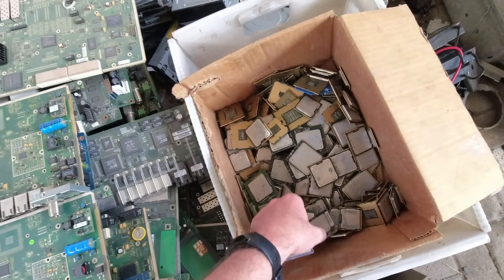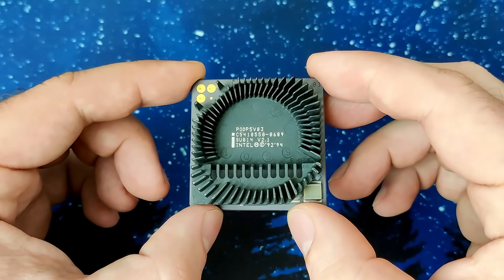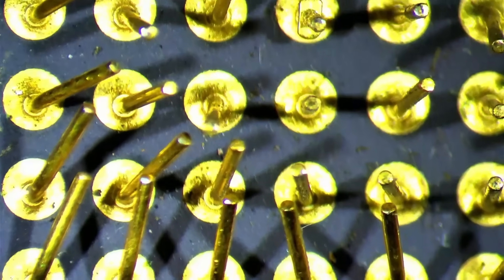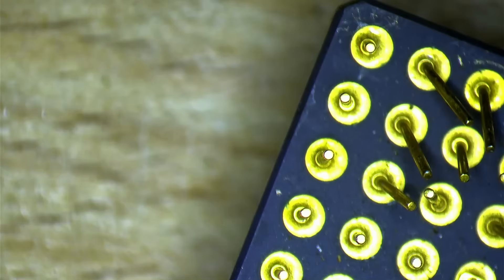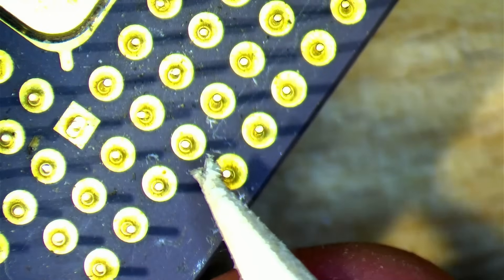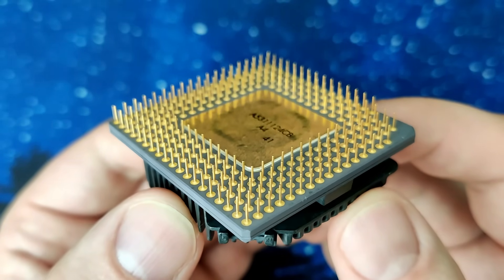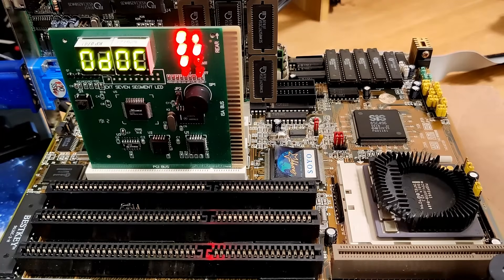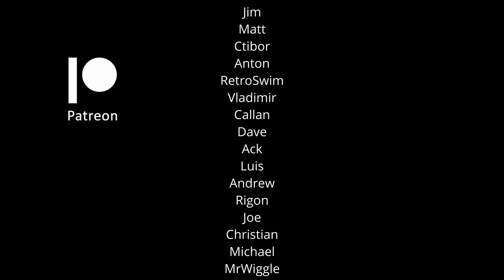Will this CPU work? Intel Pentium Overdrive (PODP5V83) - found at a scrapyard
During my last scrapyard visit, I found a few old CPUs. Unfortunately, those CPUs were "stored" in a simple plastic bag. You may already imagine how badly the pins of those CPUs are bent. In this video, I will try to revive an Intel Pentium OverDrive CPU which is clocked at 83 MHz.

Bitcoin: bc1q2dvf9flf78lam33qjj9w9xgvfxdgre7g9x3rmw

▬▬▬▬  *Timestamps*  ▬▬▬▬▬▬▬▬▬▬▬▬▬▬
00:00 Five CPUs from the scrapyard
01:30 Intel Pentium OverDrive
02:05 Inspecting the damage
02:53 Iterating over techniques
03:40 My method to straighten pins
04:34 Some details about the Pentium OverDrive
06:51 Final touches
07:17 The result
07:38 The test motherboard Soyo SY-4SAW2
07:51 Socket installation
08:16 Configuring the board
08:30 Testing the Pentium OverDrive
09:31 Conclusion